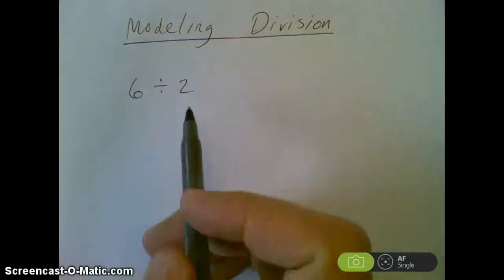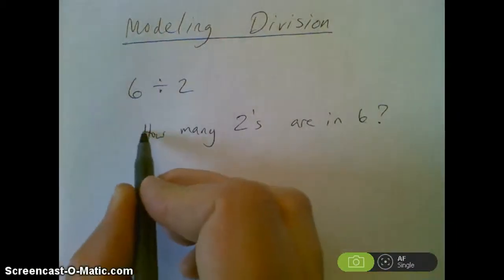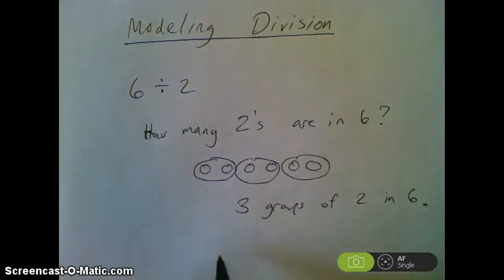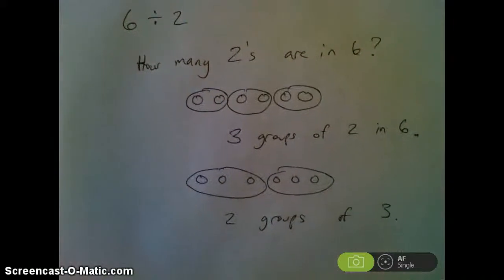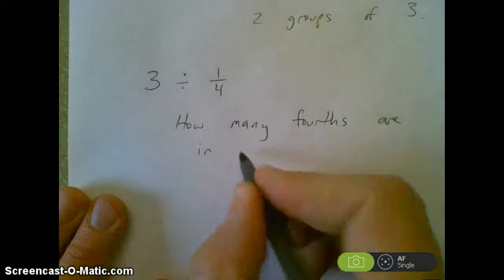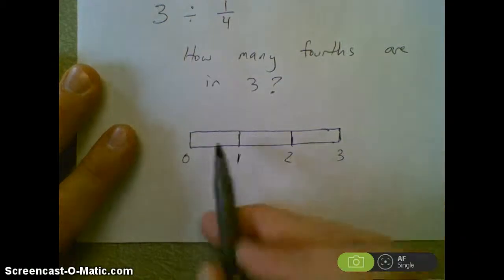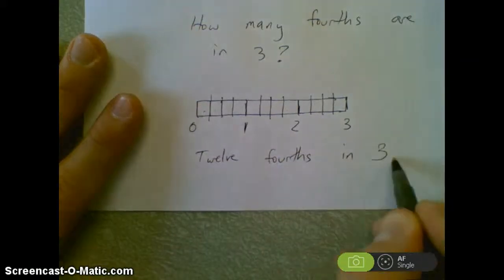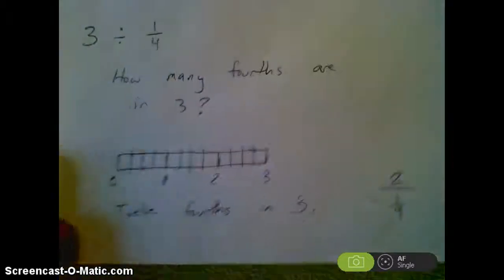Modeling Division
Changing how we look at division.  Instead of "four divided by 1/4" we think of it as "how many fourths are in the number four?"